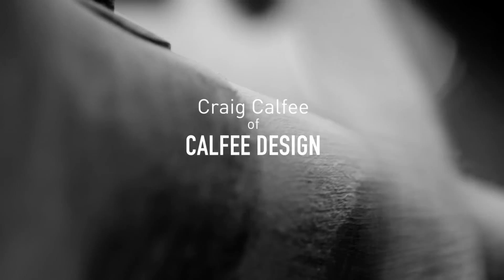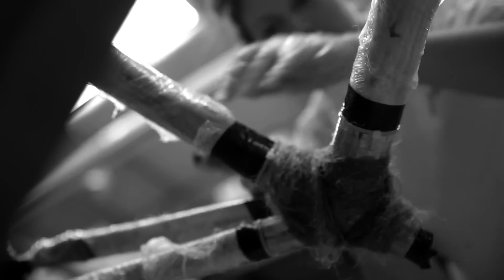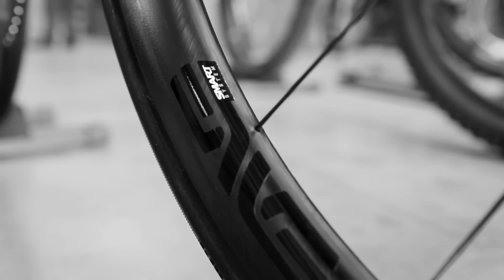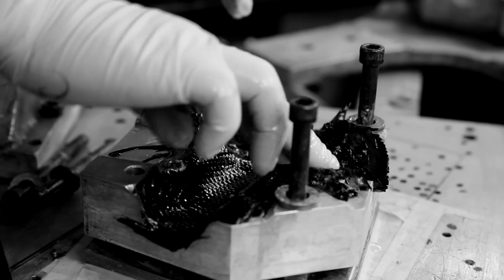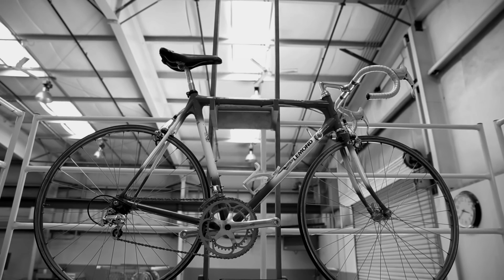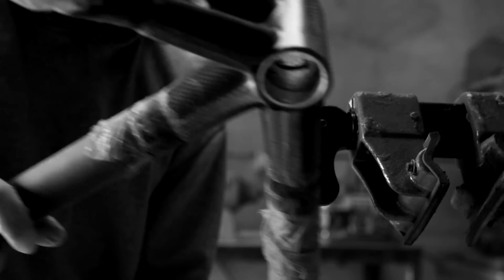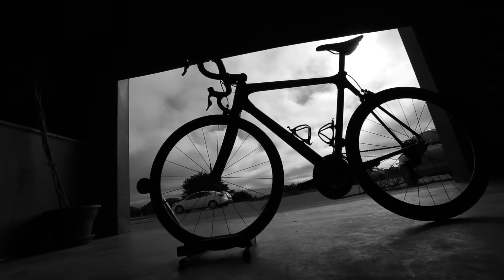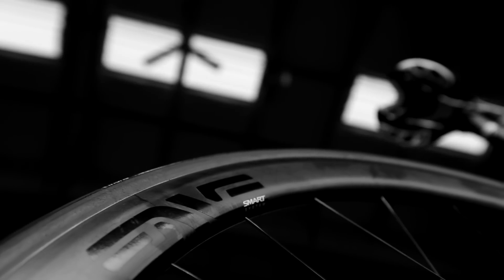Calfee Bicycles Presented by ENVE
Made in the in the USA |